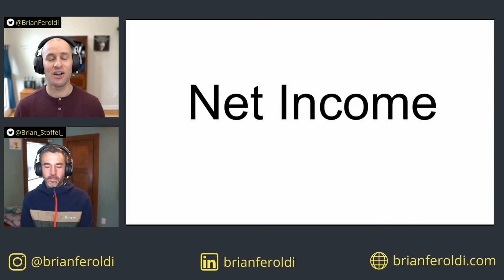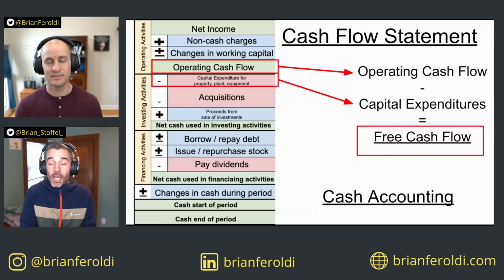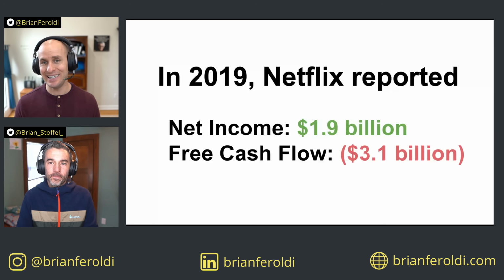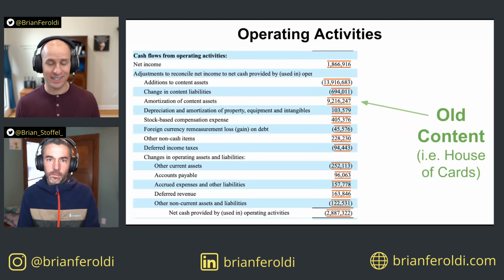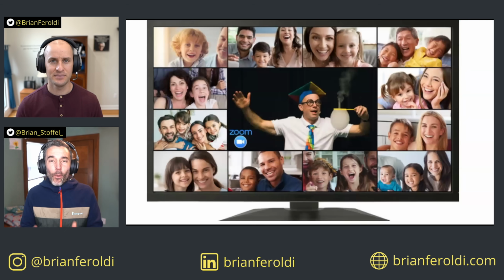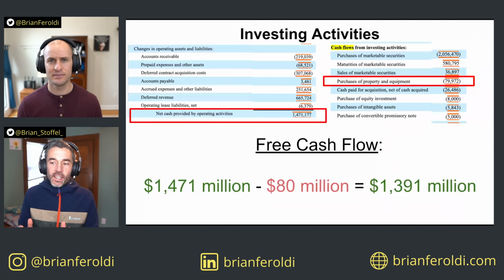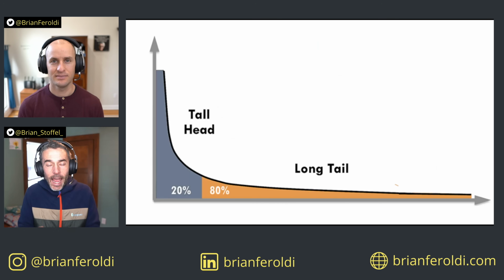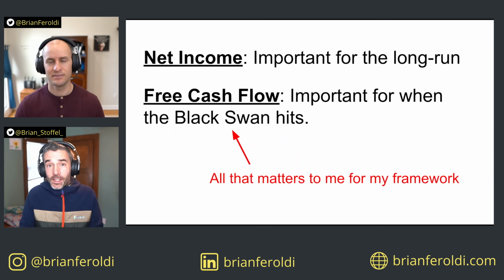Netflix Earnings | Free Cash Flow vs Profit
📗 Preorder my book

Brian Feroldi's mission is "to spread financial wellness." This channel teaches viewers how to master their personal finances and invest better. New videos are posted every week!

0:00 Intro
0:26 Net Income & Free Cash Flow
2:05 Netflix Free Cash Flow
3:04 Squid Game
5:03 Zoom Video
8:40 Why we prioritize free cash flow